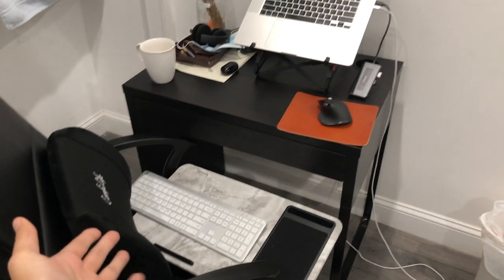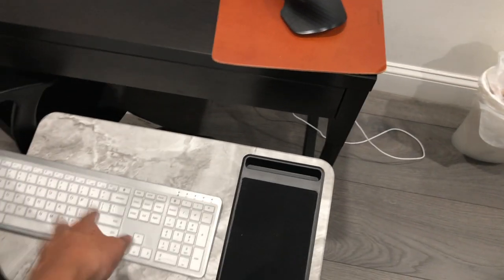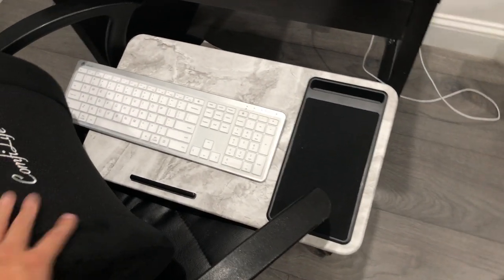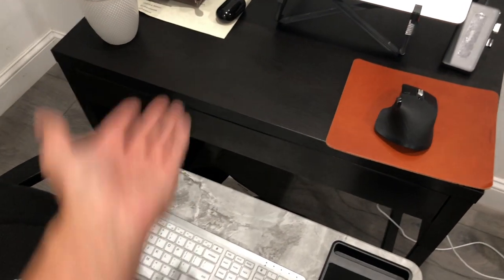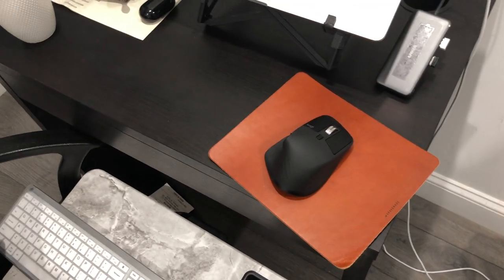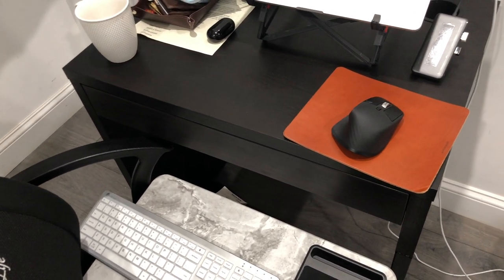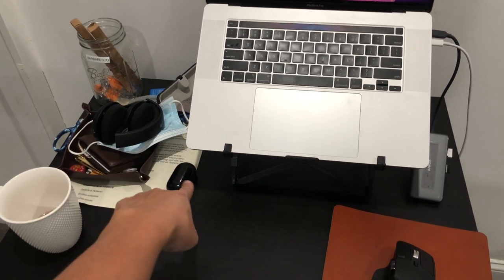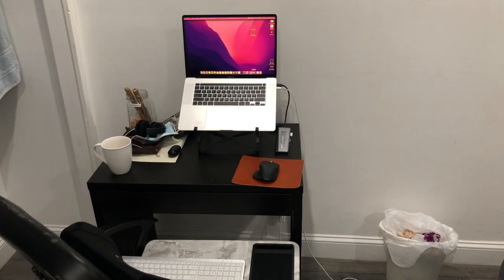My Minimal Productivity Desk Setup for Travel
Macbook themed productivity desk setup you can break down or set up quickly for good ergonomics while traveling a lot. Youll notice I use the Logitech MX Master 3, widely regarded as the best mouse for macs. Theres plenty of other videos that explain why.
The mousepad is grovemade, another widely respected leather and desk equipment brand.